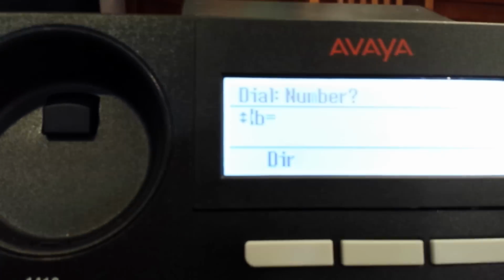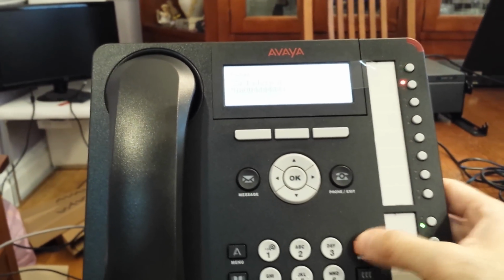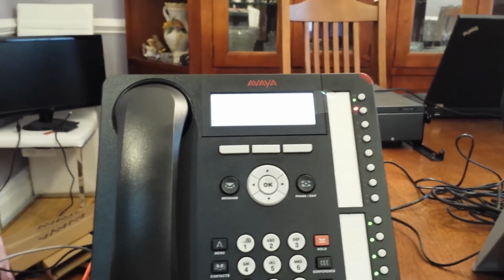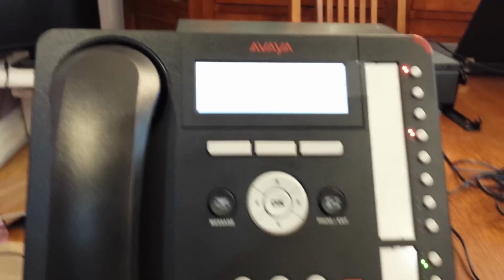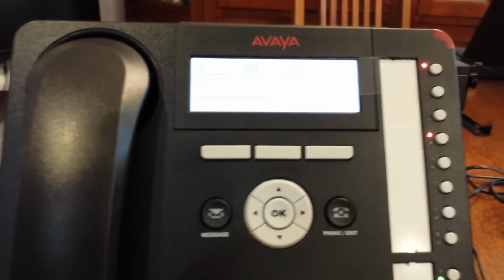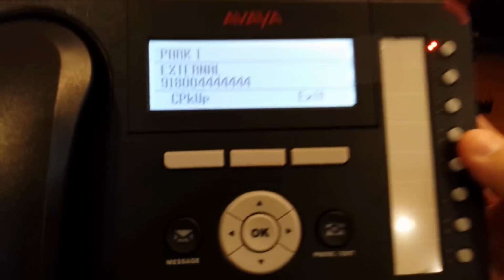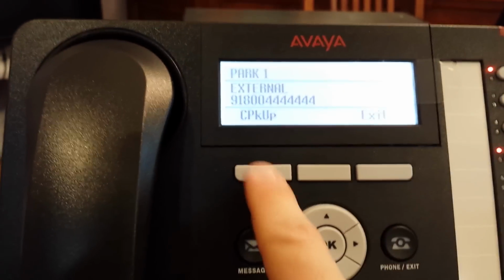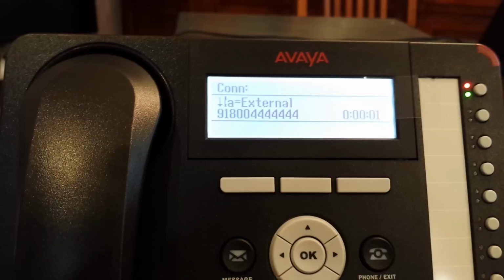Hold and Call Park on the Avaya IP Office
Hold and Call Park on the Avaya IP Office using a 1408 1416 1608 or 1616 Phones